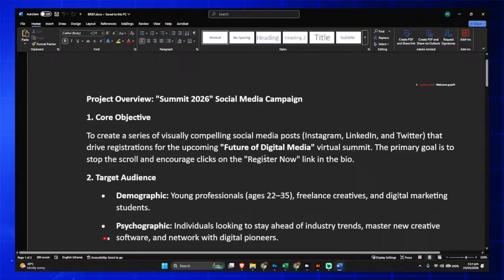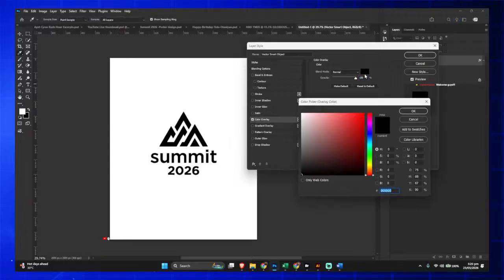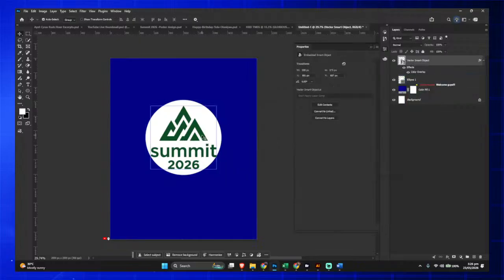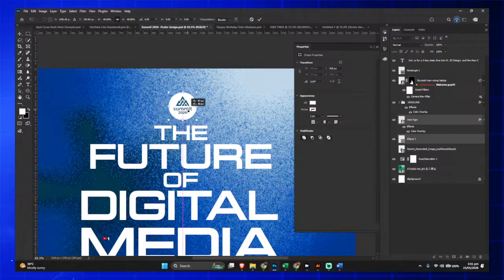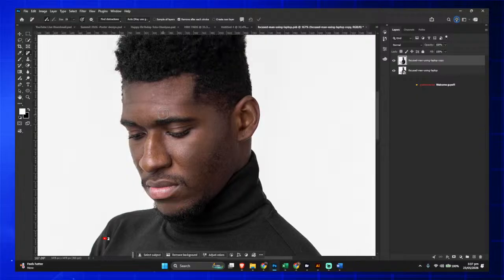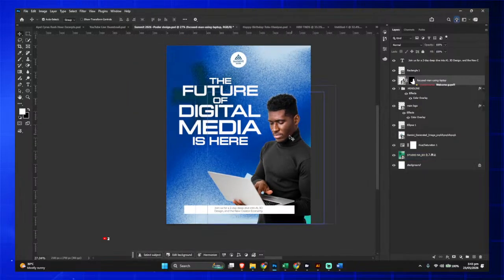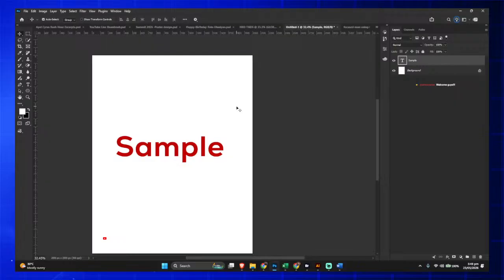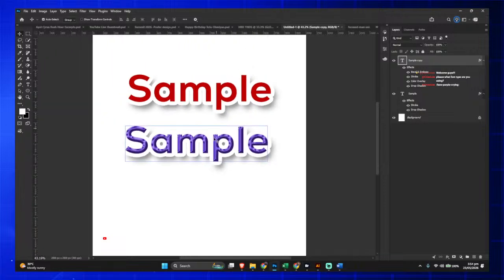Lesson 6: Poster Design in Adobe Photoshop by PKB II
A continuation of Lesson 5, Introduction to Photoshop (Cont'd)